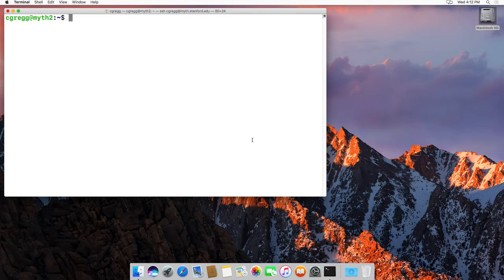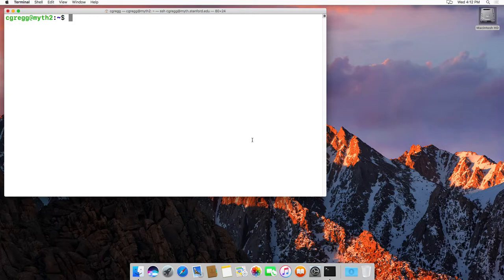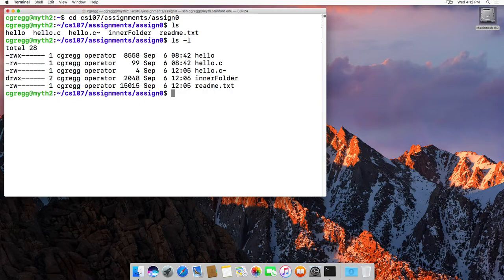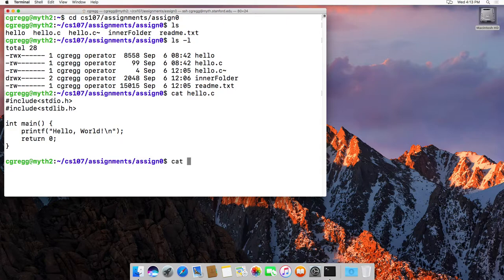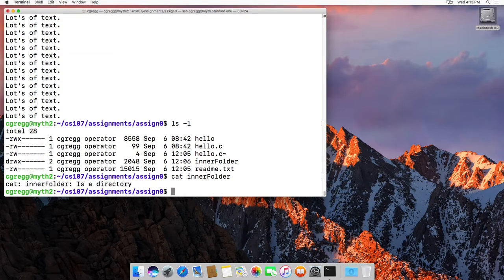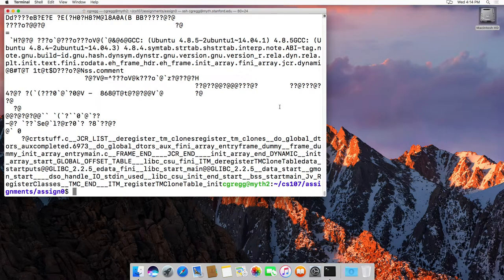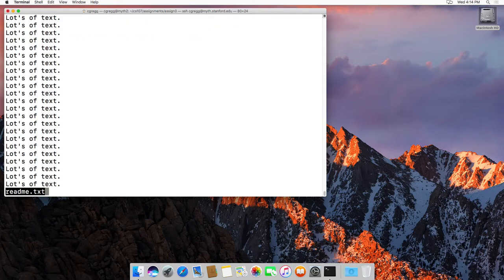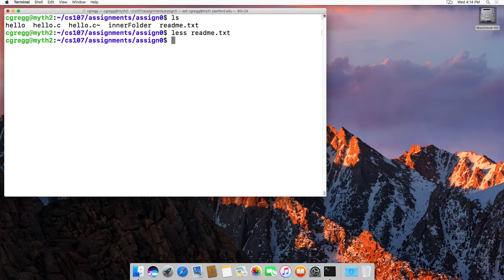The cat command on linux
The cat command (conCATenate) is a program that prints files to the terminal. To print a file to the terminal:

cat filename

To print multiple files:

cat file1 file2 file3